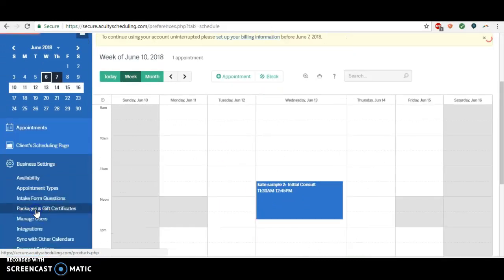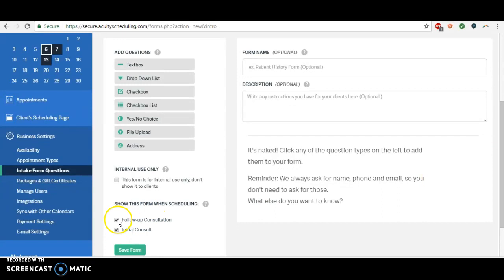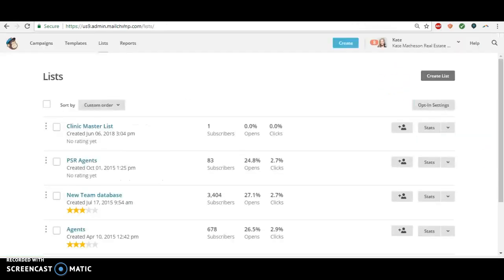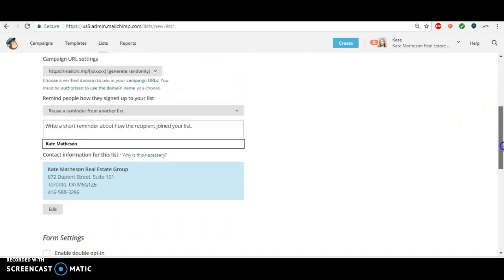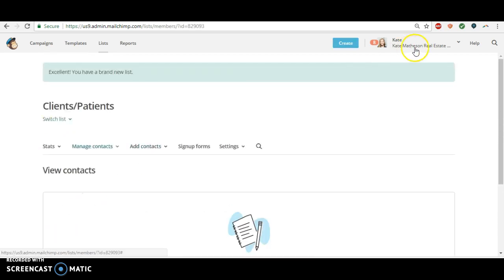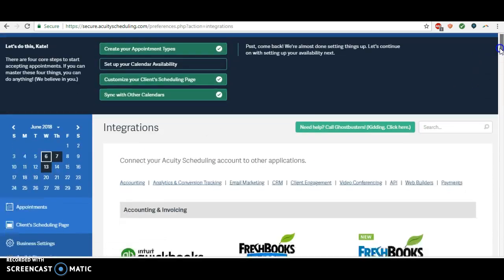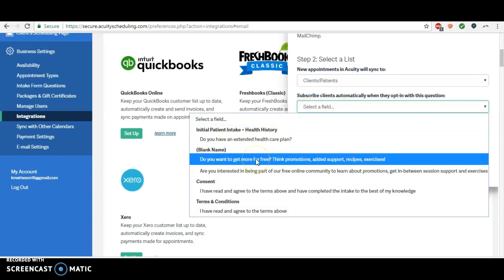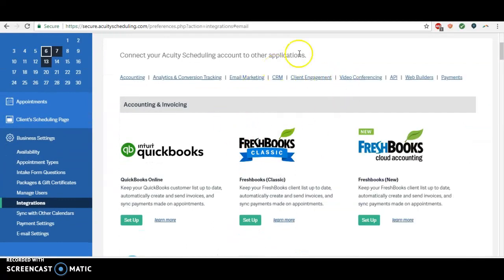Acuity Scheduling: Integrate with Mailchimp